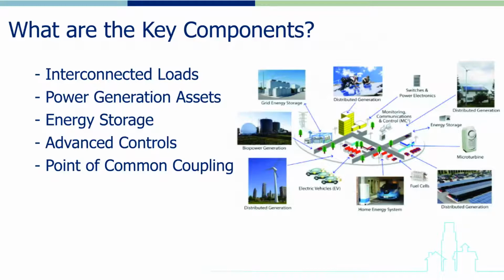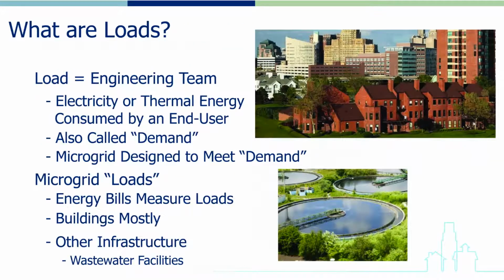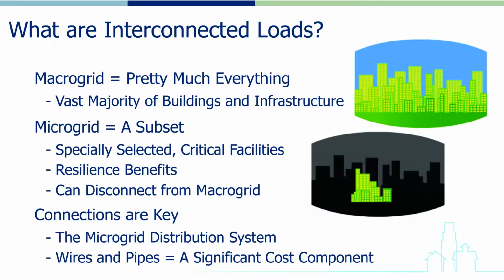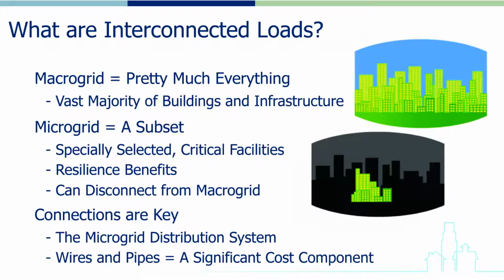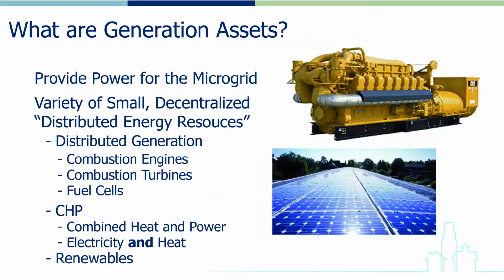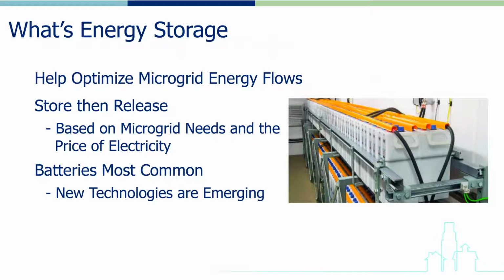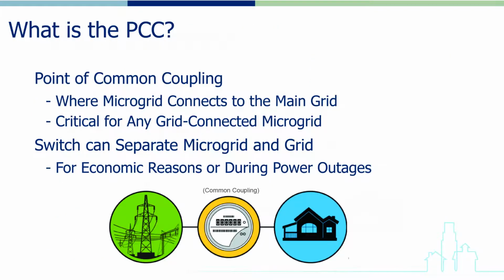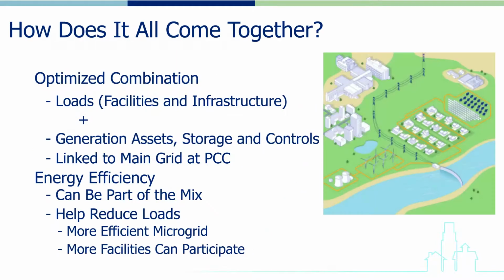Microgrids Basics 3: Key Components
00:00 Introduction
00:13 What are the Key Components?
01:03 What are Loads?
01:46 What are Interconnected Loads?
02:50 What are Generation Assets?
03:16 What's Energy Storage?
03:50 What are Advanced Controls?
04:19 What is the PCC?
04:46 How Does it All Come Together?